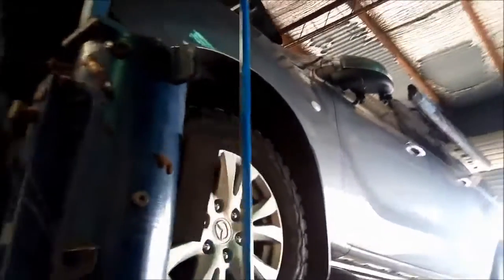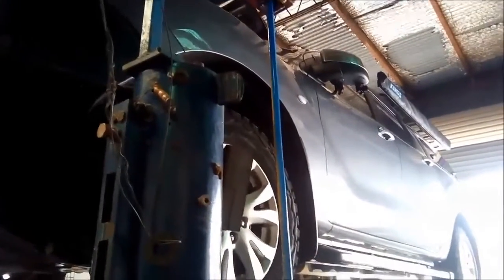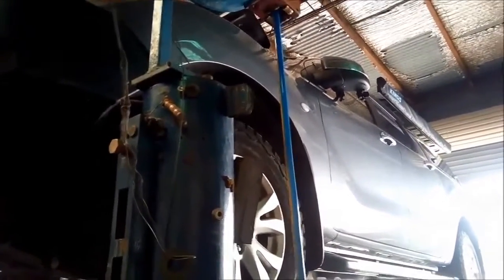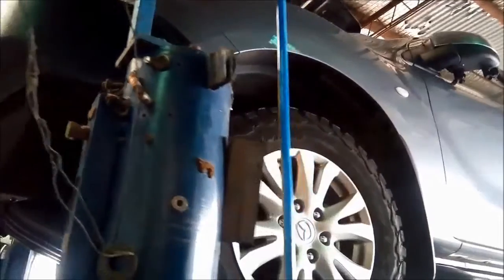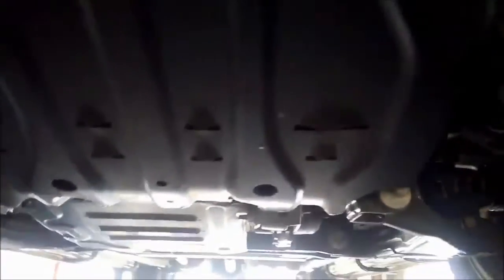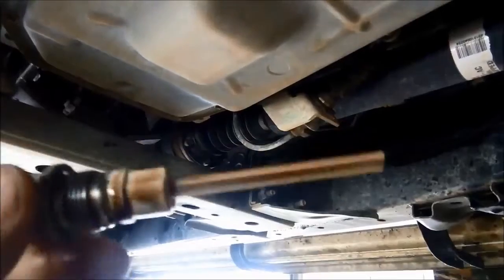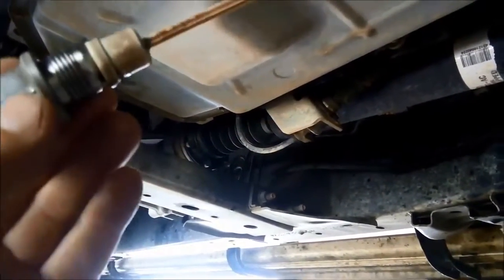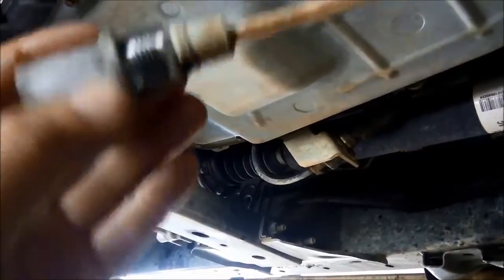Mazda BT50 Ford Ranger 6 Speed Transmission 6R60 6R80 Fluid Level Check How To DIY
Transmission Fluid Level Mazda BT50 Ford Ranger 6R80 6 Speed Automatic Transmission Fluid Level Check How To DIY Related to the ZF6HP Auto Trans
Ford Expedition 6R80
Ford Ranger 6R80
Mazda BT50 6R80

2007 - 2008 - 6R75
2009 - present - 6R80

Lincoln Navigator
2009 - present - 6R80

Ford Explorer
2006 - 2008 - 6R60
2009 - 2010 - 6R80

Mercury Mountaineer

Ford F150
2009 - present - 6R80

2009–present Ford F-150
2009–present Ford Expedition
2009–present Lincoln Navigator
2011–2016 Ford Territory (SZ TCDi)[2]
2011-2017 Ford Mustang V6, GT, Ecoboost(15-17)
2011-present Ford Ranger 2.2L, 3.2L
2015-present Ford Transit

Mazda BT50 2011-present 3.2L

Ford Ranger ( PX )
Ford Territory ( SZ 2.7TD )
Mazda BT50 ( B22P ,  B23P ).

ewffiHwh3792wyp9y2yr723#%%&%ÊADG$^^$$^#$%^$%&